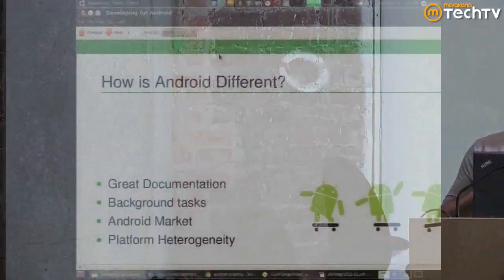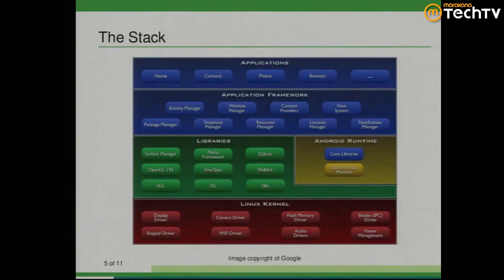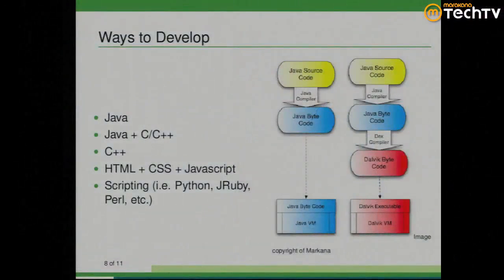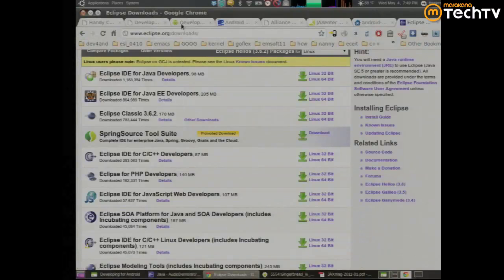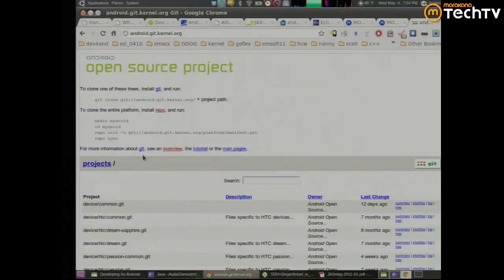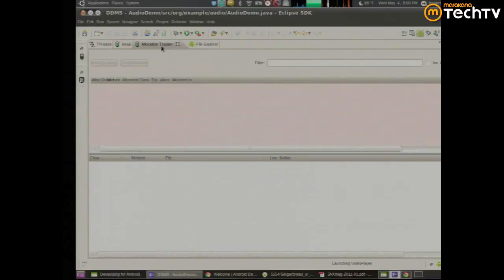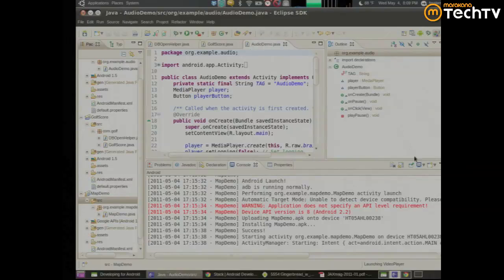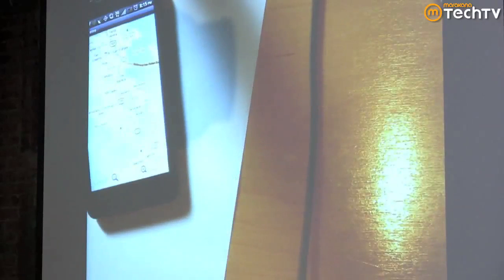Learn What it Takes to Develop for Android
In this presentation, Frank Maker, founder of Handy Codeworks will give you a general overview of what it takes to start developing applications for Android.

Frank will cover:
- How Android is Different
- The Android Stack
- Ways to Develop
- Development Environment and Tools
- Android Market